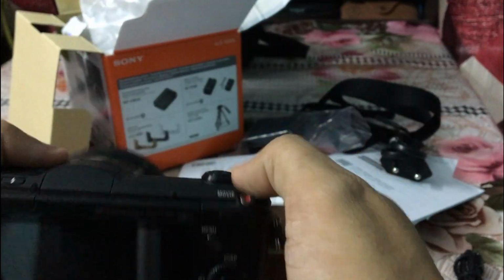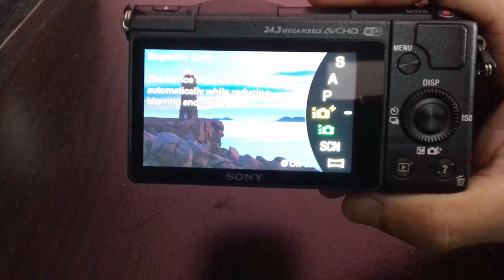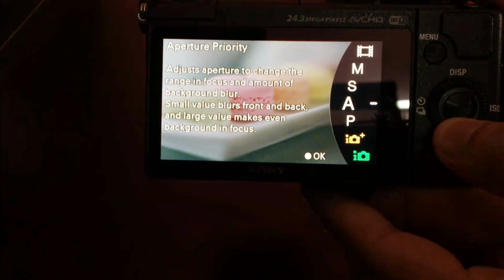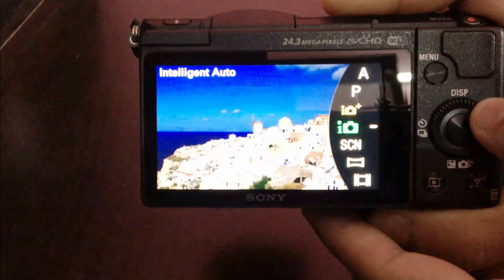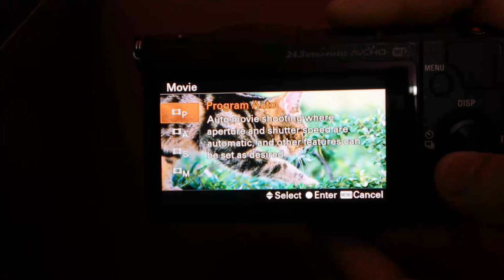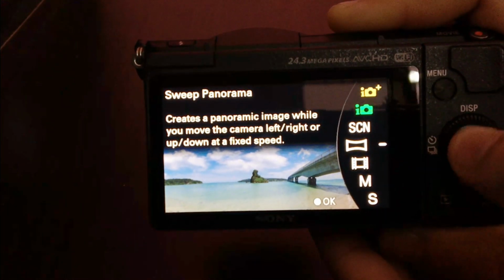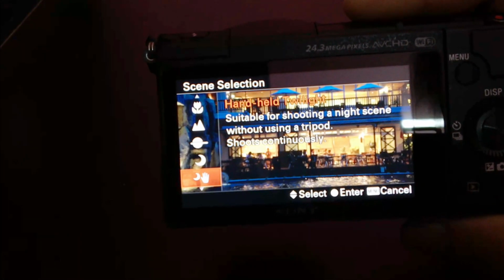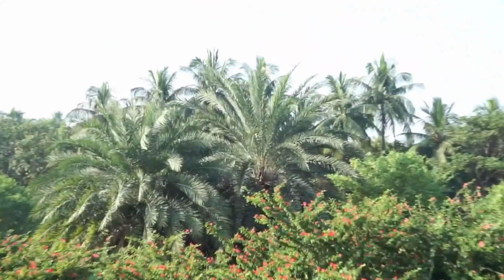Sony Alpha 5100 - Is this a budget friendly Vlogging camera?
This is a product review video over: Sony Alpha 5100 .
Sony Alpha 5100 is a 24.3MP digital camera and best for the vloggers. I've tried to show all the features of Sony Alpha 5100.
Hope you'll enjoy this video. For any question please do comment.